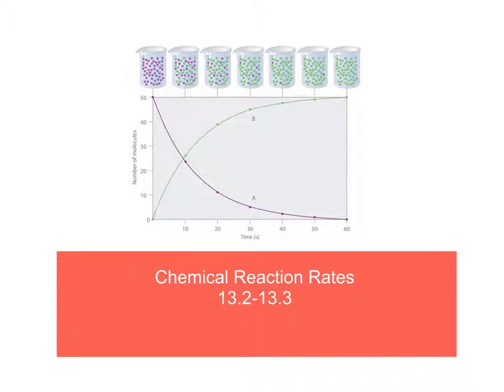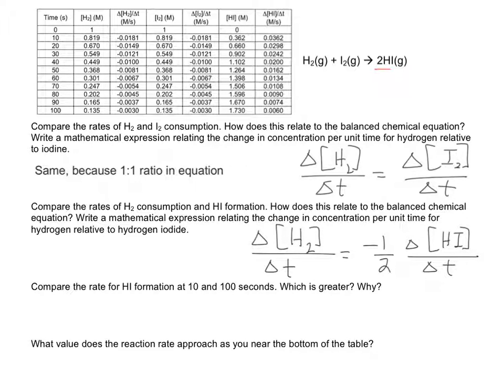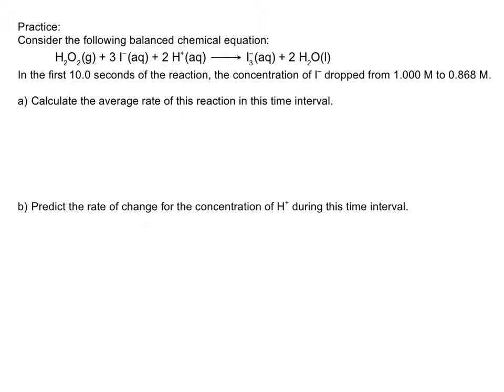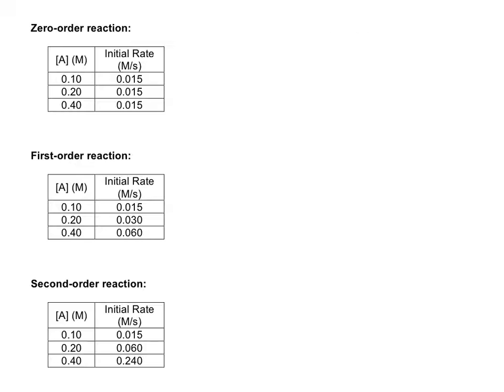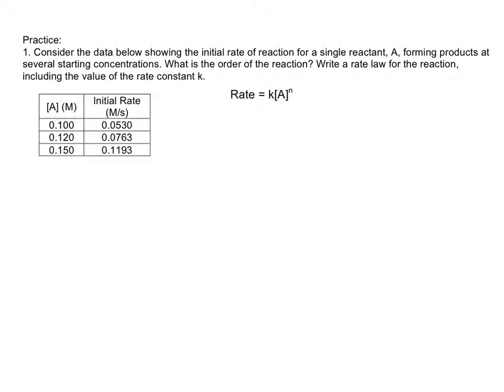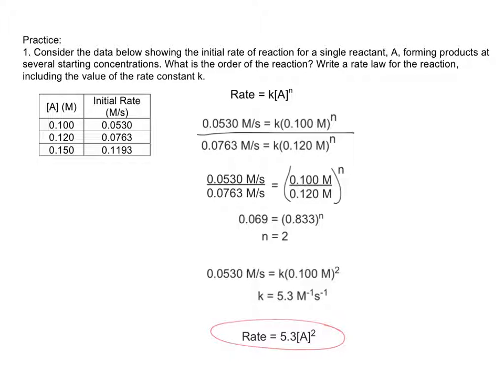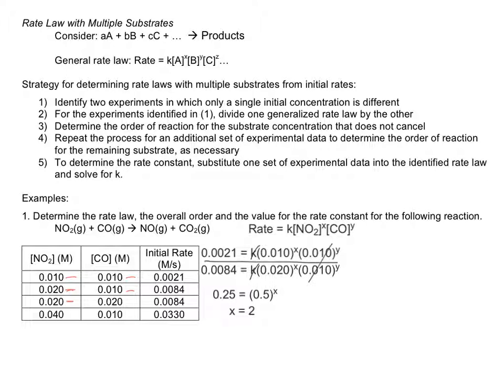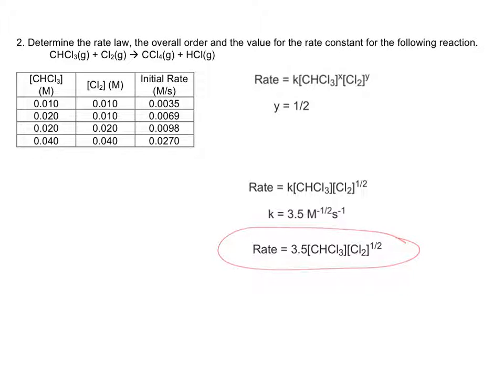AP Reaction rates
Discussion and examples of rate laws and reaction order.